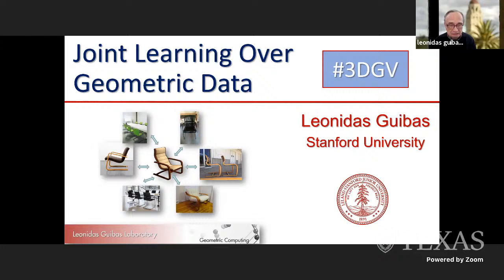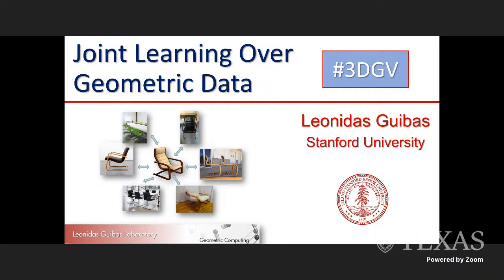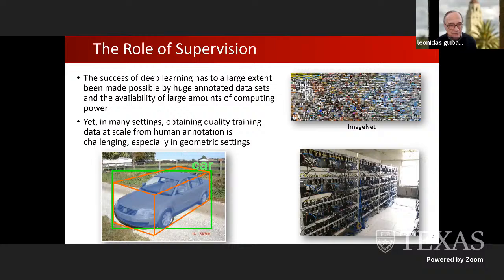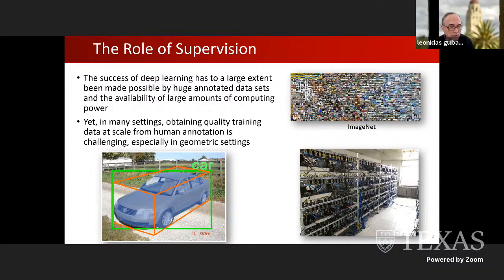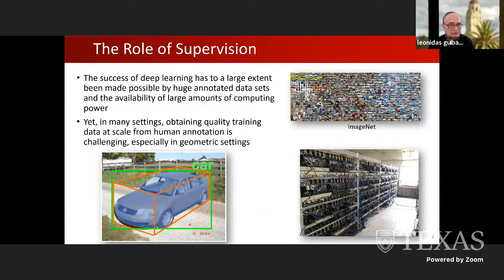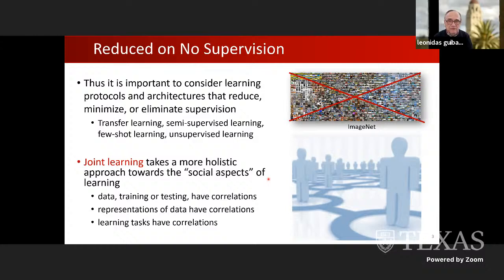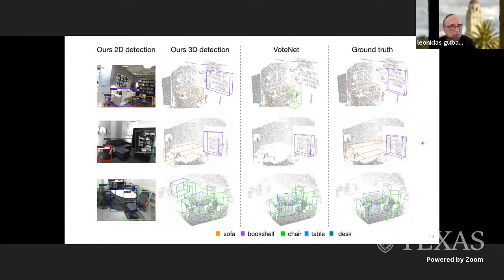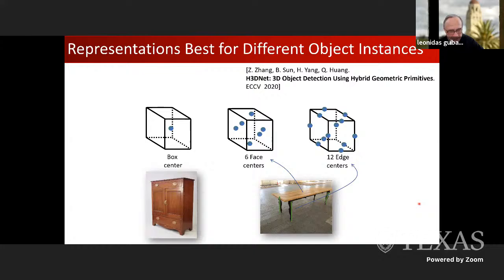3DGV Seminar: Leonidas Guibas - Joint Learning over Geometric Data